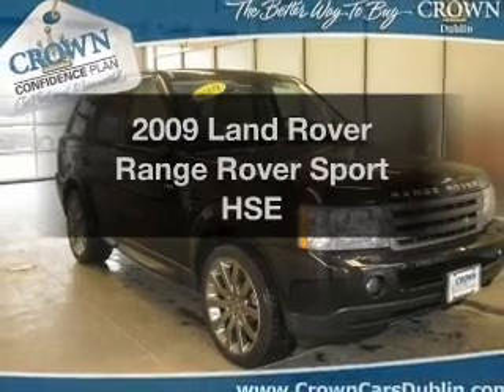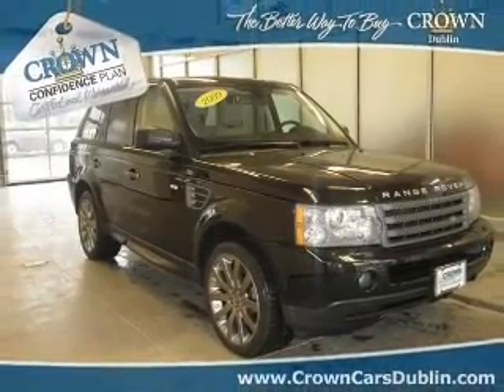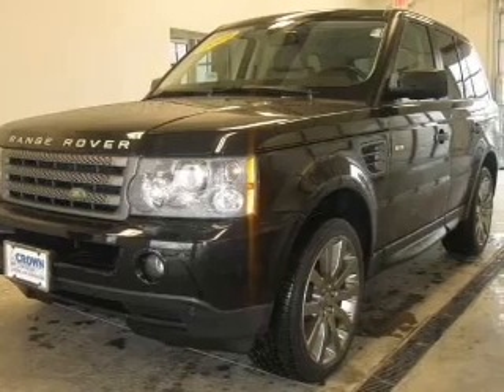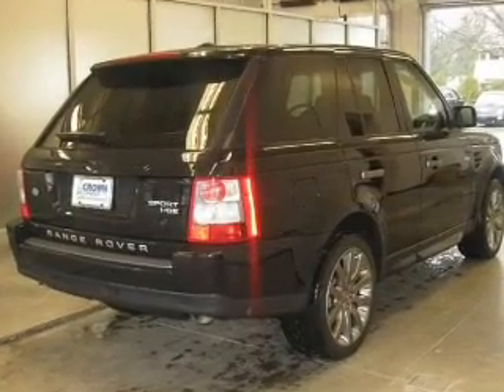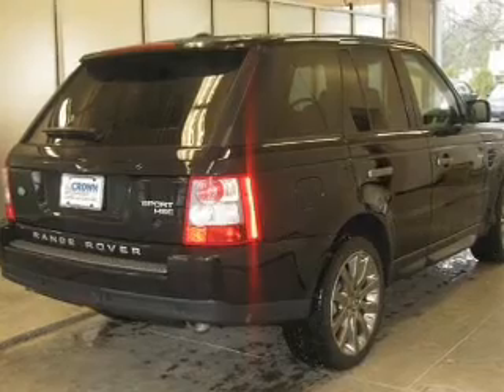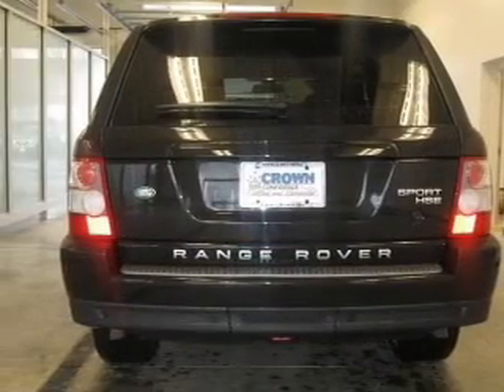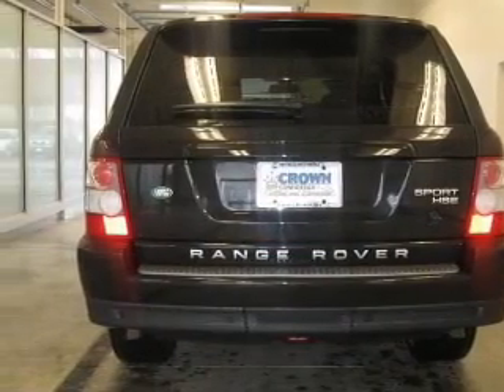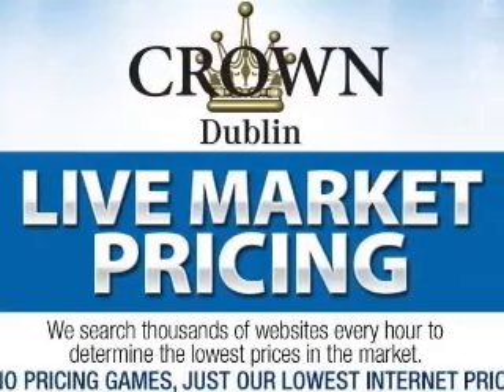2009 Land Rover Range Rover Sport - Dublin OH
Year: 2009
Make: Land Rover
Model: Range Rover Sport
Trim: HSE
Engine: 4.4 liter 8 cylinder 32 valve
Transmission: 6-Speed Automatic
Color: Santorini Black Metallic
Mileage: 26591
Address:
6500 Perimeter Loop Rd